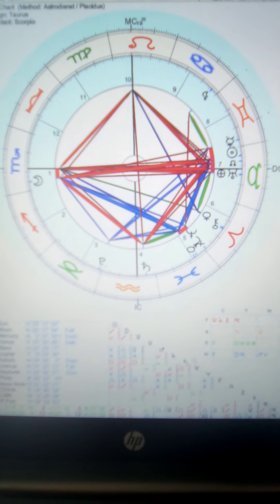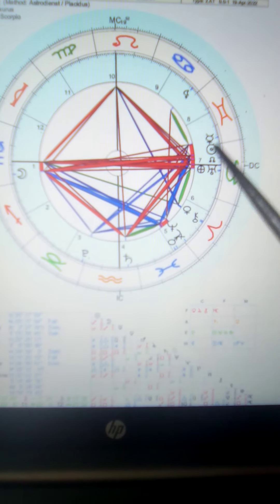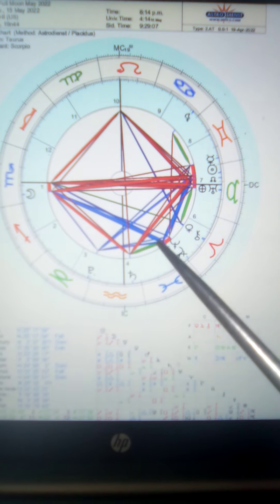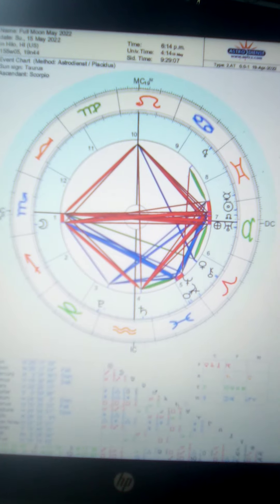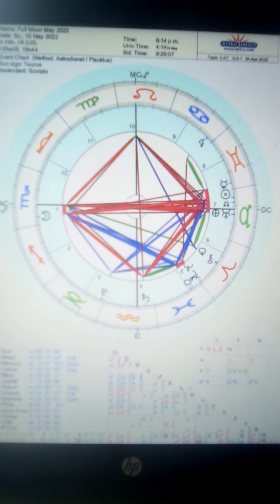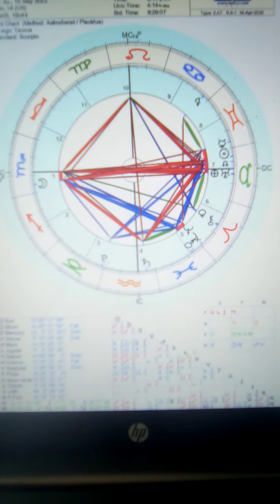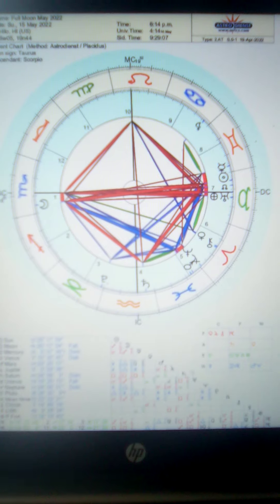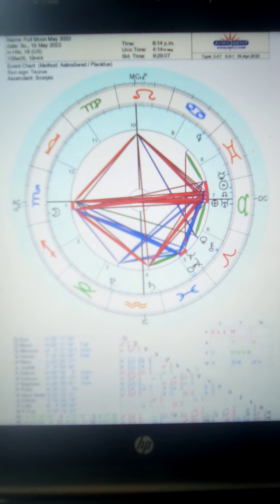Full Moon, 5/15/2022 near Mauna Kea, Kingdom of the Hawaiian Islands, part 4